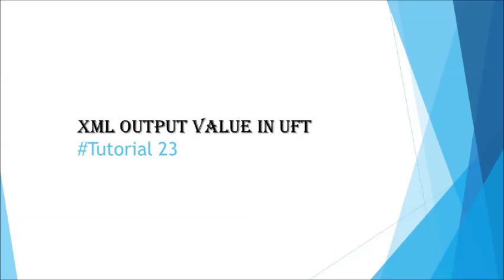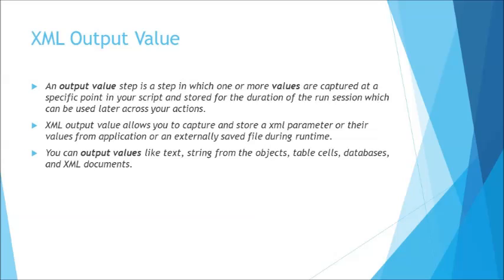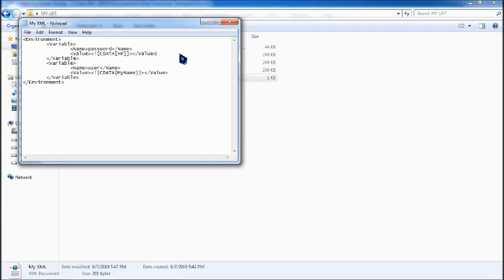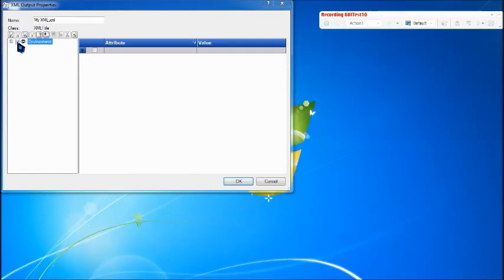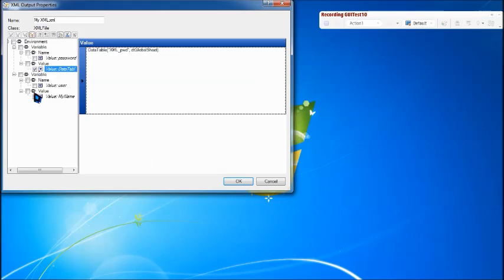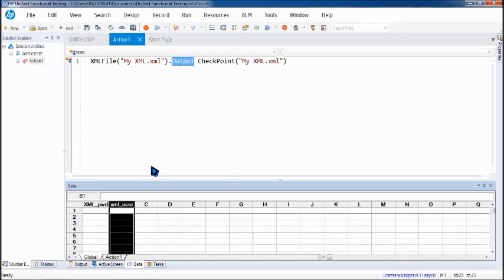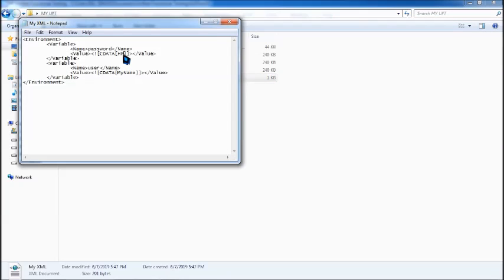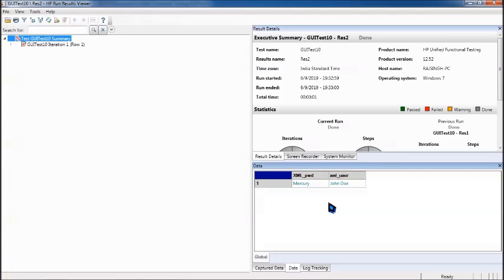Tutorial 23 | Working with XML Output Value in UFT by Neeraj Kumar Singh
This tutorial includes Working with XML Output Value in UFT. These tutorials are independent of UFT/QTP versions.

What is XML Output Value,
What is a Output Value,
What is significance of Output Value,
Working with XML Output Value,
How to add XML Output Value in scripts,
How to retrieve data using XML output value in uft,
How to edit XML Output Value,